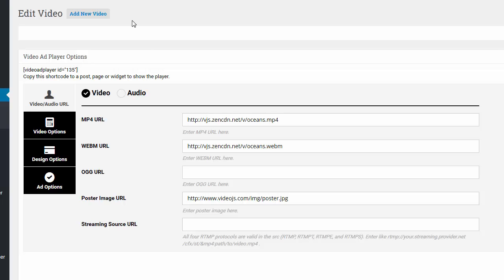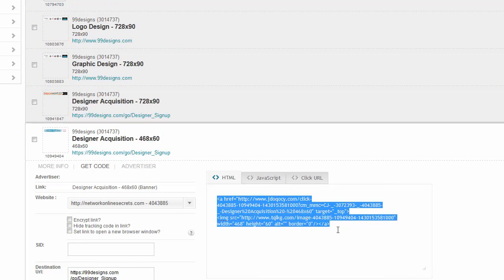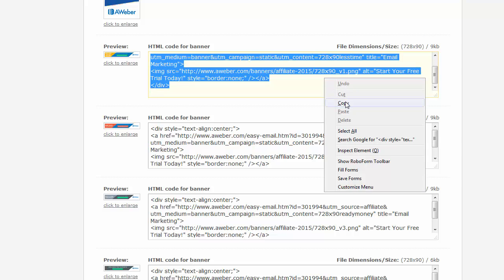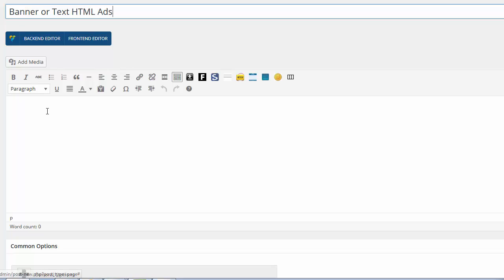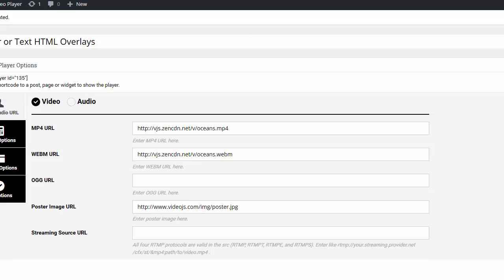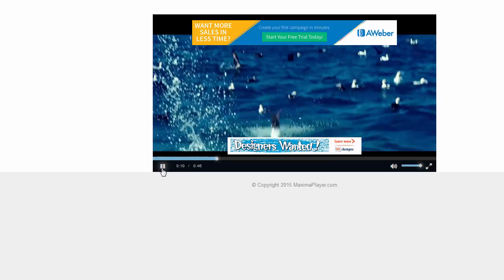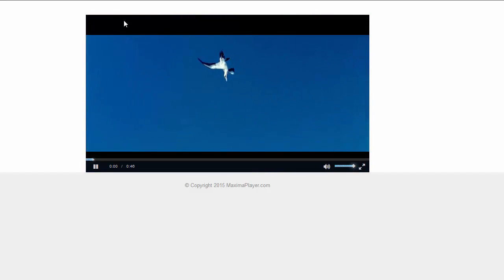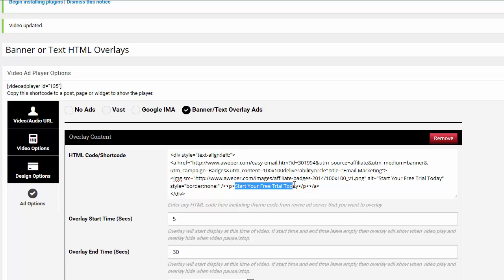Wordpress Ad Player - HTML Banner Ads